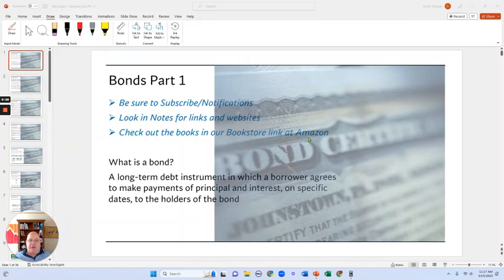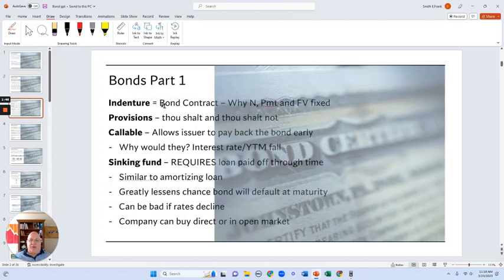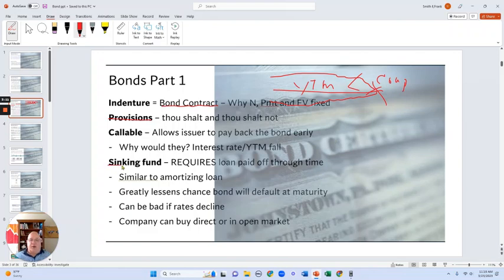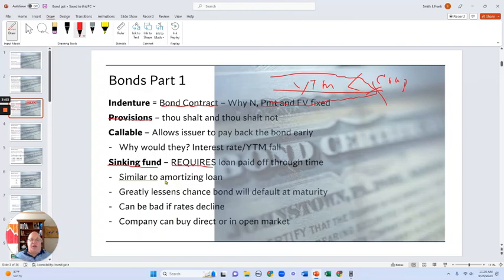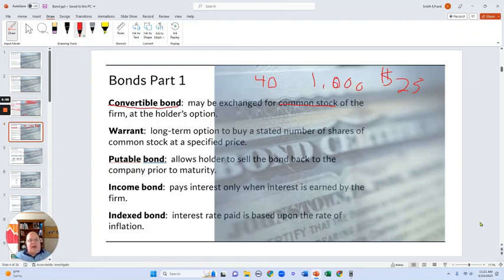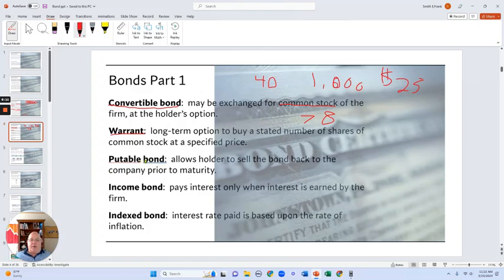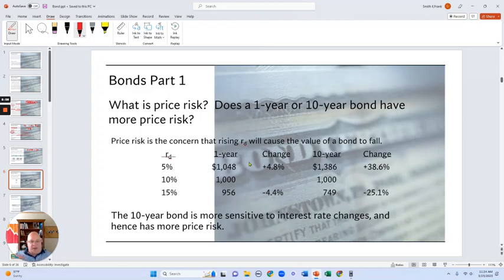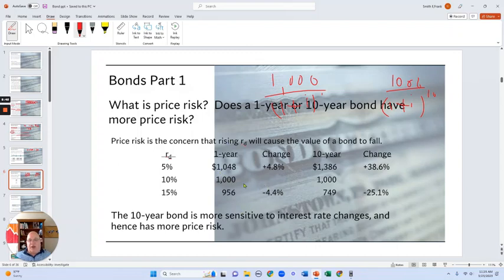Bonds Part 1